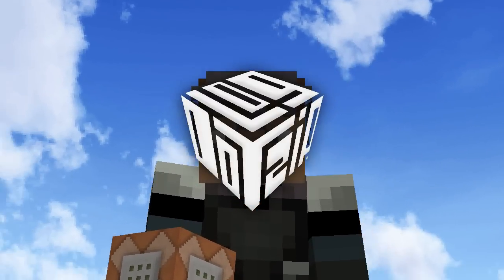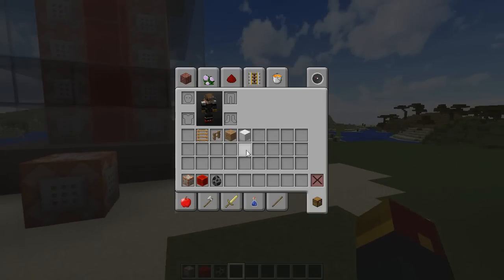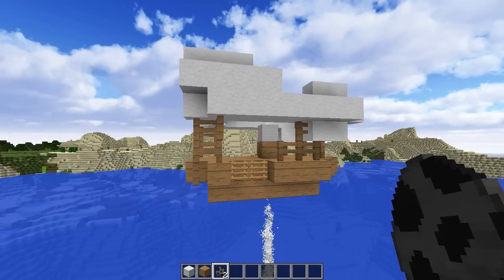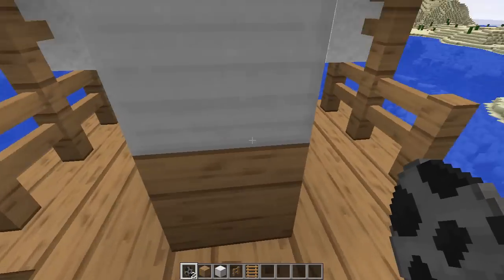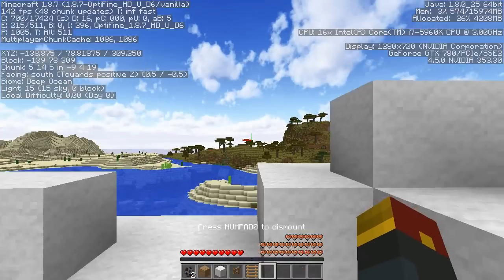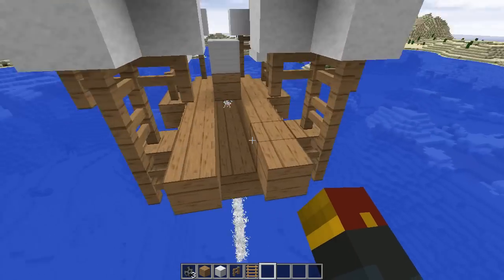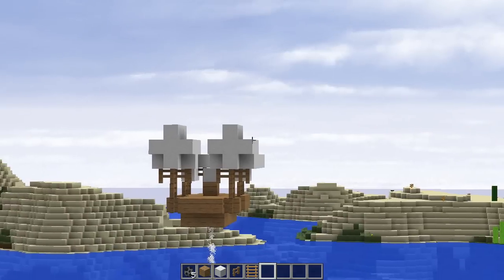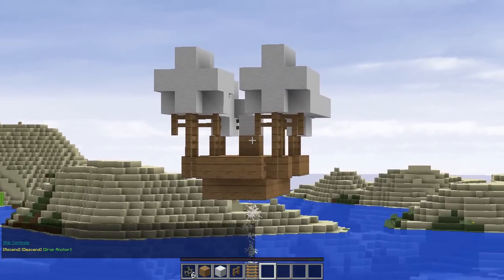Minecraft | FLYING MACHINES | Build & Fly Airships | Only One Command (Minecraft Custom Command)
2,000 likes for this awesome command? :D | Don't miss an episode!
Working Airships in Minecraft using only one command block! This minecraft custom command adds an airship mod to your vanilla minecraft world. Archimede's ships! in vanilla!? Simply build your ship, add a control panel, and take off!